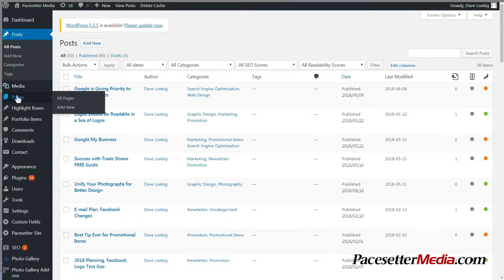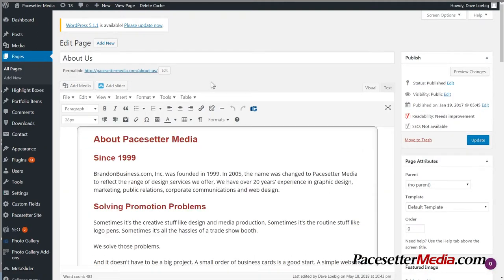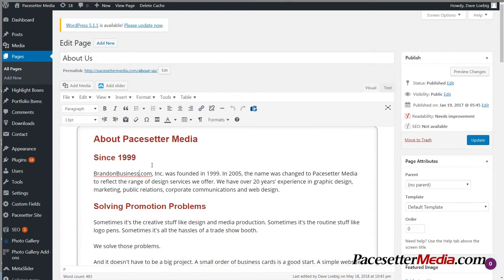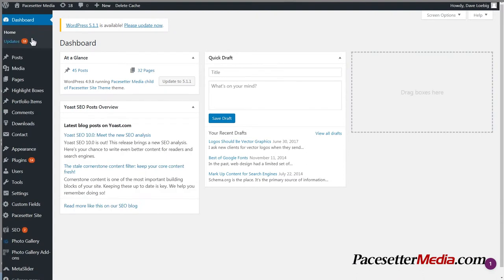WordPress Pages and Posts - Whats' the Difference, Where to Find Them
Quick explanation of pages and posts. What's the difference?